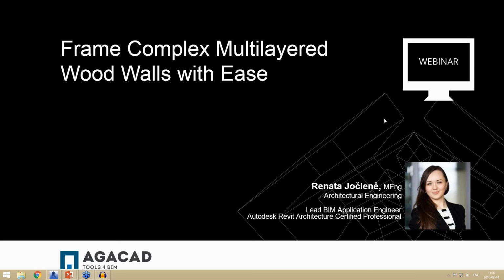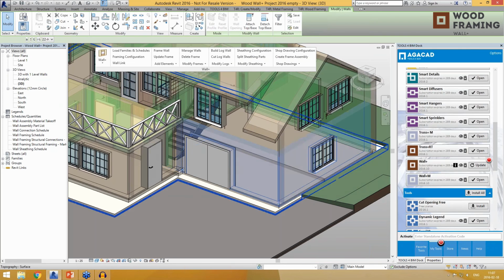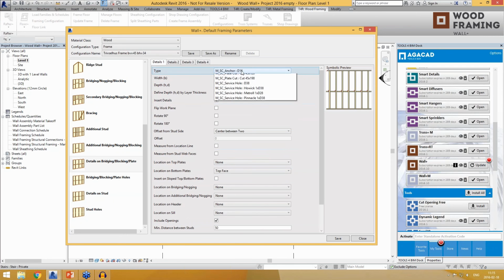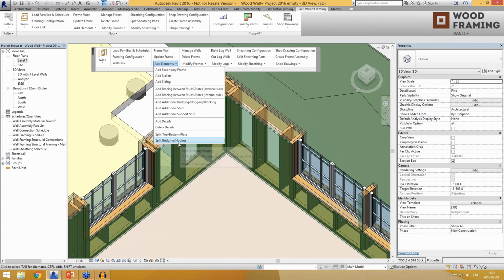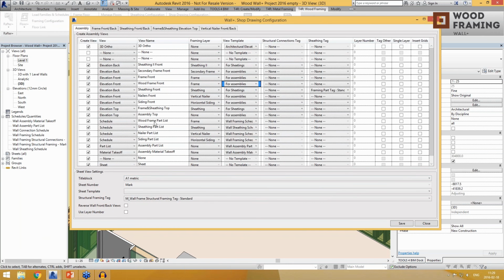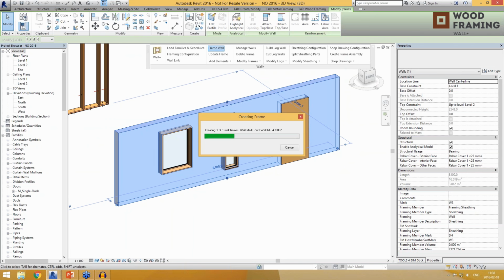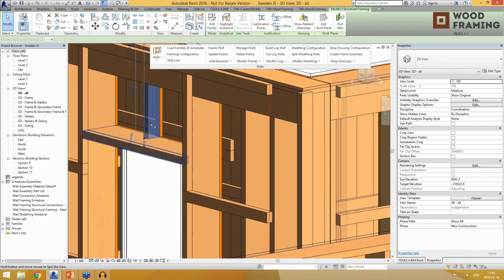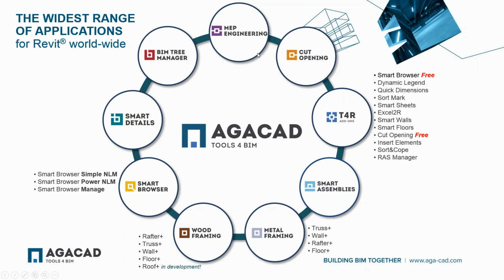Framing Complex Multi-layer Wood Walls with Ease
Framing multi-layered timber walls, their sheathings, and connections can be challenging, even for designers experienced with framed building projects.

Hosted by: AGACAD's Renata Jociene | MEng, Architectural Engineering

◘ BIM software for efficiently designing wood-framed walls, floors, and roofs in Revit

AGACAD's Wood Framing software makes wood framing fast and easy with real-time full project updates in Revit®. Plus it generates views with automatic dimensions for wall panels or segments as well as accurate bills of materials and shop drawings. So quality production and accurate assembly on site are ensured.

Connectors, cuts, supports, and other details can be distributed based on predefined rules or connection types. They can then be modified or updated to suit the project design stage and the level of detail required. Frames and the layout of frame elements and details can be modified and updated whenever the project is changed. Dynamic update functionality can make changes to all wall frames of the same type at once.

Frame elements in the project can be easily marked based on their properties and locations in the wall layer. And information for fabrication can be automatically generated with all desired views, schedules, and drawings for each panel.